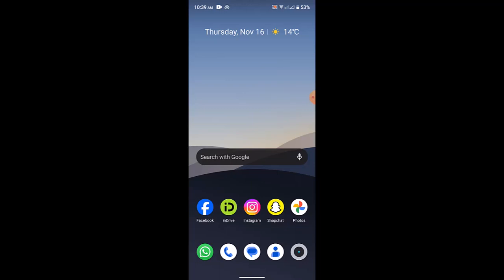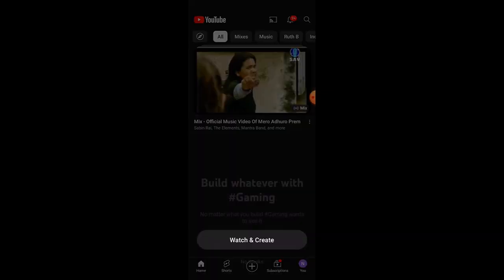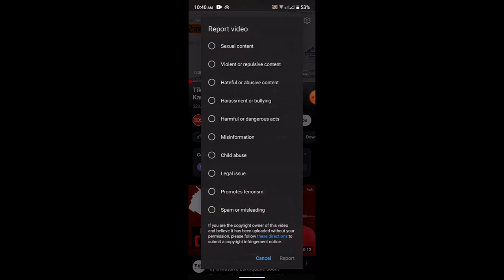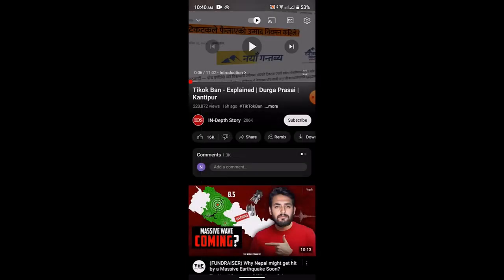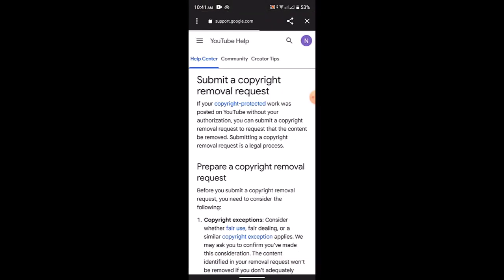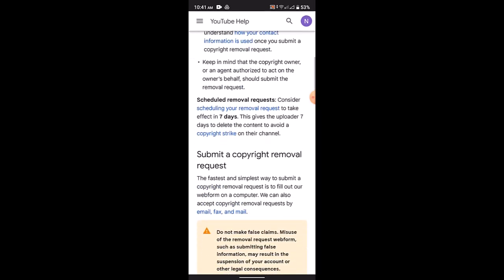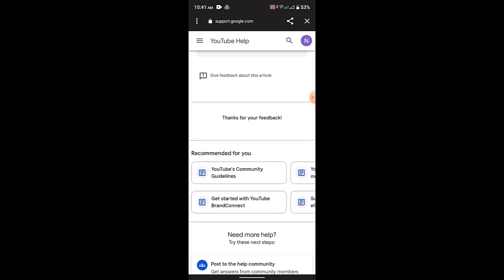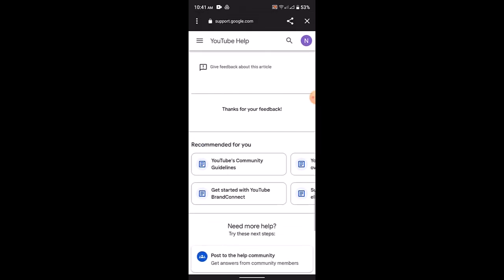How to Report Videos on Youtube !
This video guides you in an easy step-by-step process to report videos on youtube.

Chapters / Timestamps
0:00 Intro
0:15 Report videos on youtube
1:17 Outro